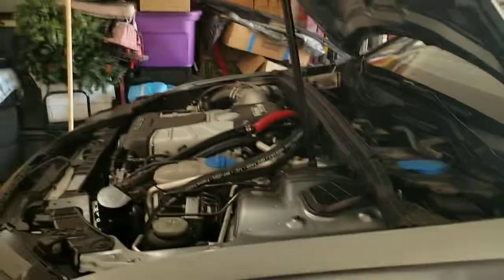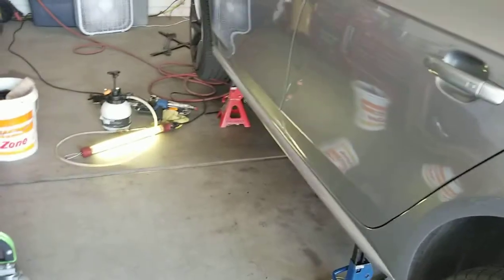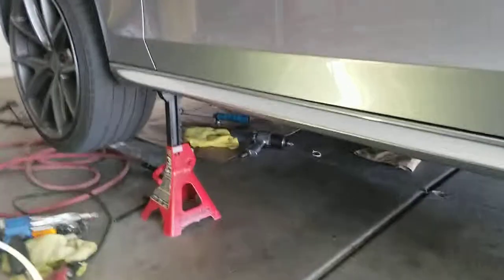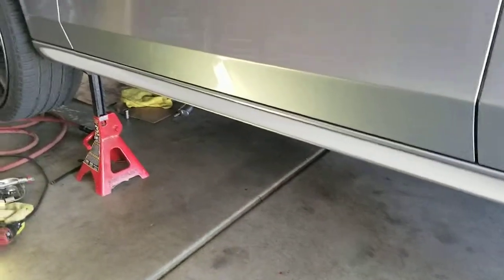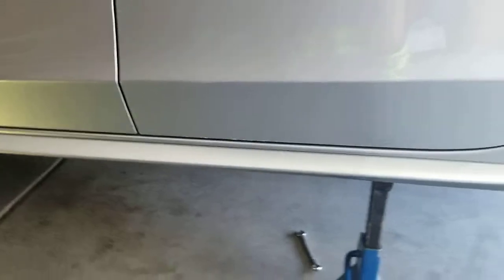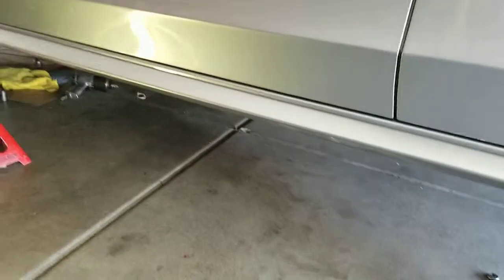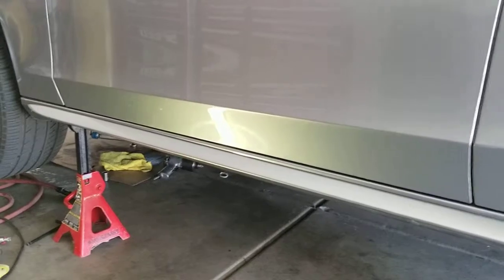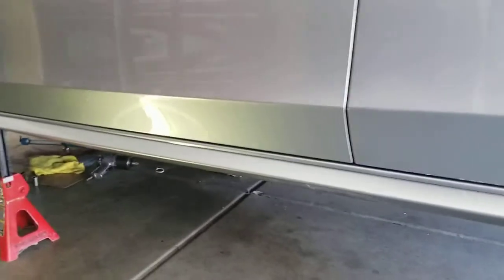Audi B8 Mechatronic unit removal and repair p6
Mechatronic How to